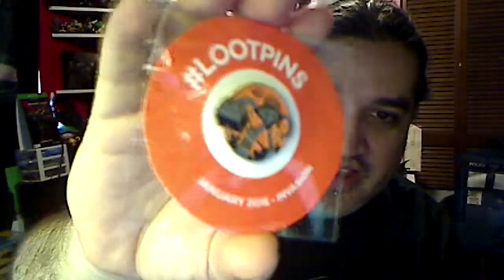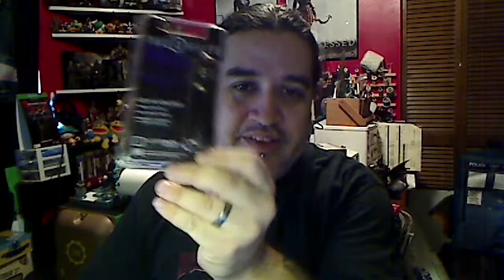Lootcrate Invasion and Star Wars Smugglers Box Resistance Unboxing (January 2016) AKA Geeks